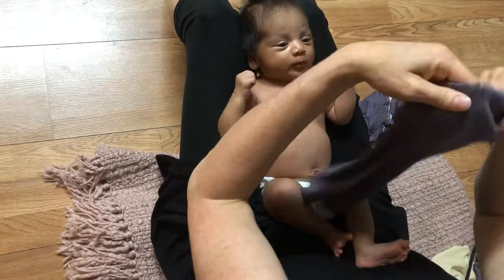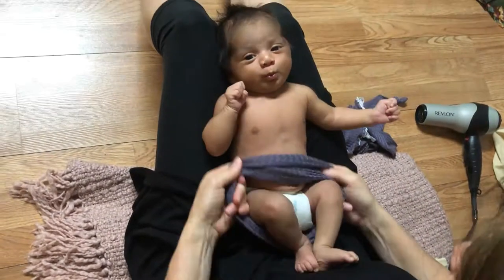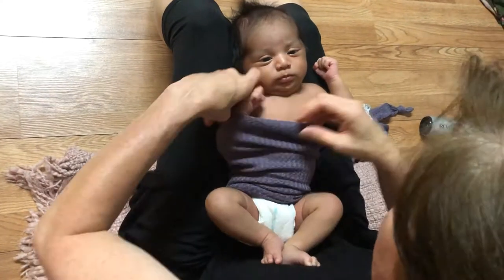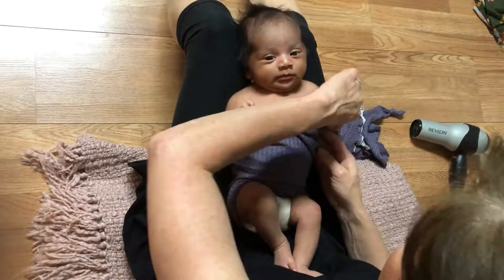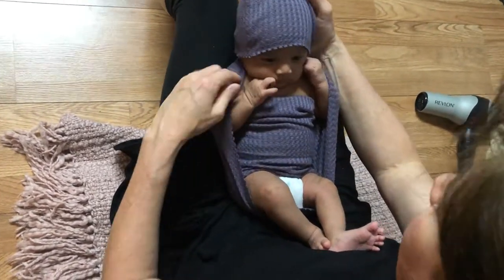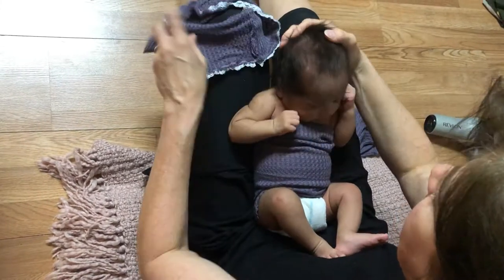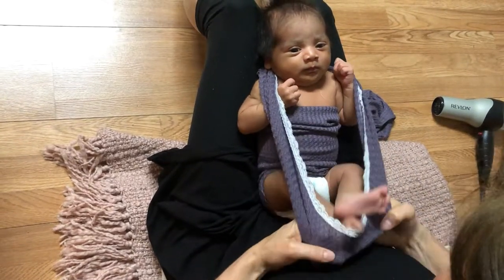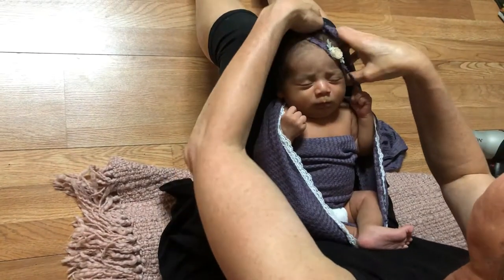Barrel & Loop Newborn Wrap Set | Waffle Fabric | Photography Props